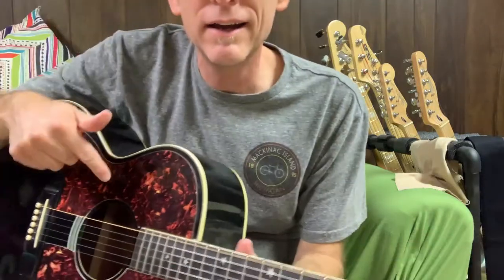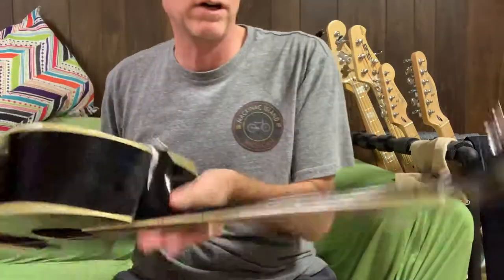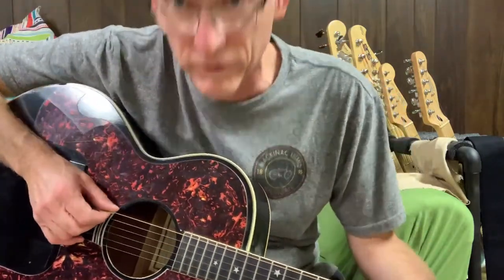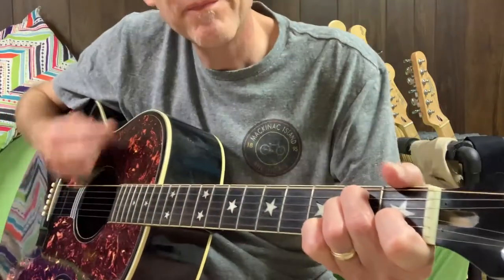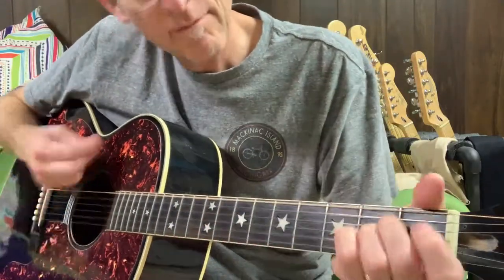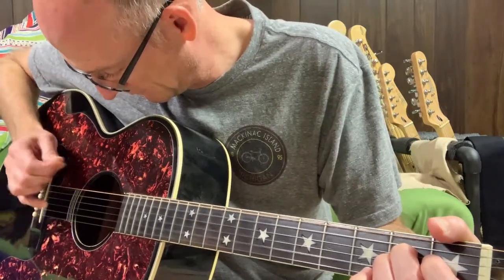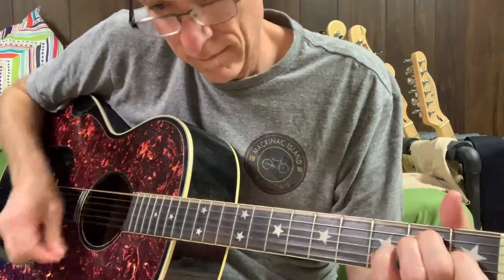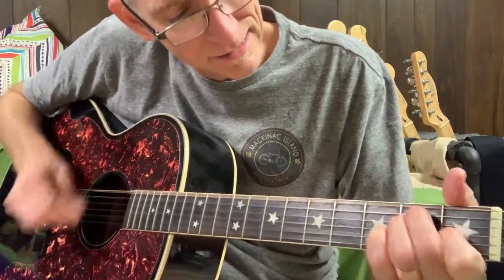Nashville Tuning for Guitar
Trying out my new Nashville Tuning guitar strings. I bought a set of high-strung, or "Nashville tuning" strings for an old acoustic guitar.

Here's how it sounds!

Random song by me.

Recorded on an iPhone SX with a Rode VideoMic Me-L.